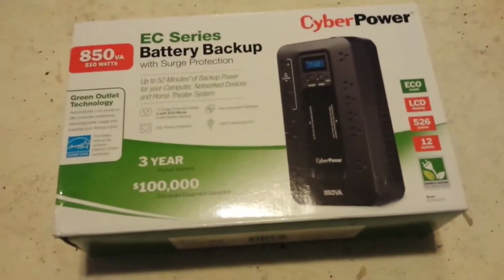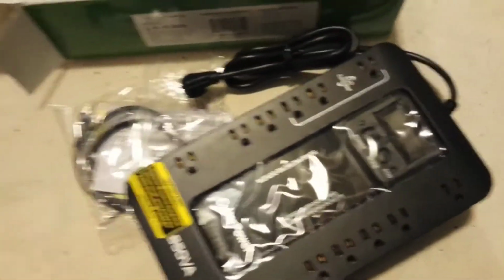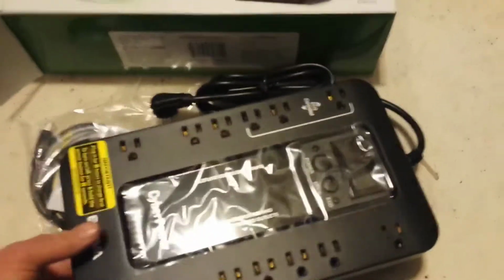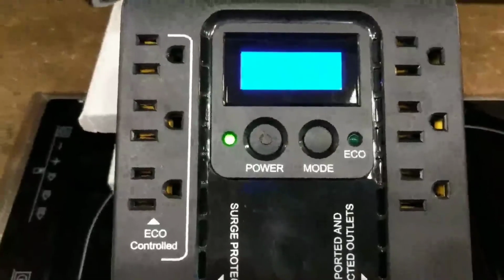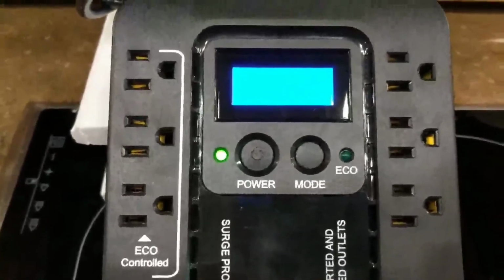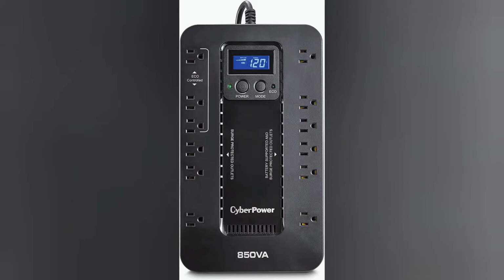Cyberpower ec850lcd ecologic ups system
CyberPower EC850LCD Ecologic Battery Backup & Surge Protector UPS System, 850VA/510W, 12 Outlets, ECO Mode, Compact, Uninterruptible Power Supply

850VA/510W Ecologic Battery Backup Uninterruptible Power Supply (UPS) System

12 NEMA 5-15R OUTLETS: 6 battery backup & surge protected outlets, 6 surge protected outlets (3 ECO controlled) safeguard desktop computers, workstations, networking devices, and home entertainment systems

MULTIFUNCTION LCD PANEL: Displays immediate, detailed information on battery and power conditions

ECO MODE: When the UPS detects a computer is off or in sleep mode, it will automatically turn off power to computer peripherals connected to ECO mode outlets, reducing power usage and lowering energy costs

3-YEAR WARRANTY INCLUDING THE BATTERY; 100,000 dollar Connected Equipment Guarantee and FREE PowerPanel Personal Edition Management Software (Download)

 ✴✴✴✴Topic Cover ✴✴✴✴

cyberpower ec850lcd review
Are CyberPower ups any good?
Is APC or CyberPower better?
Why is my CyberPower UPS beeping?
How do I test my CyberPower UPS battery?
cyberpower ec850lcd software
cyberpower ec850lcd programe
cyberpower 850va battery replacement
cyberpower 850va battery
cyberpower ups
cyberpower 850va ups
cyberpower ec850lcd ups
cyberpower pc
cyberpower ec850lcd review
cyberpower ec850lcd replacement battery
what are cyberpower ups systems used for
is cyberpower a good brand
is cyberpower trustworthy
is cyberpower good